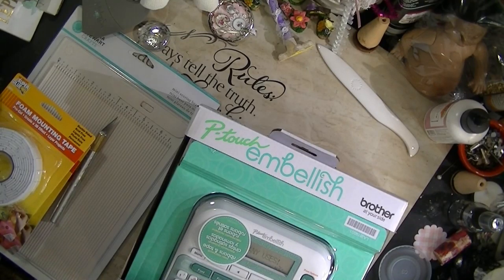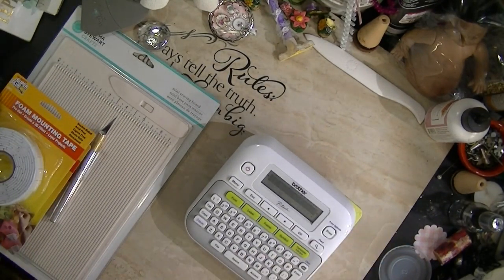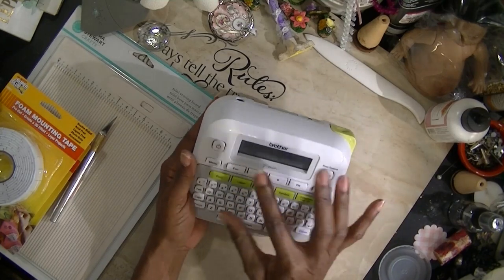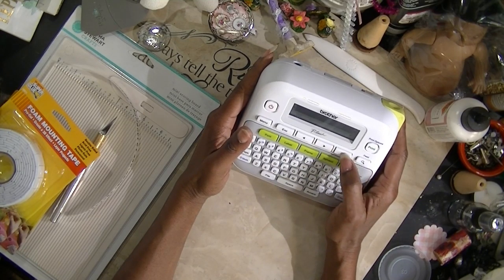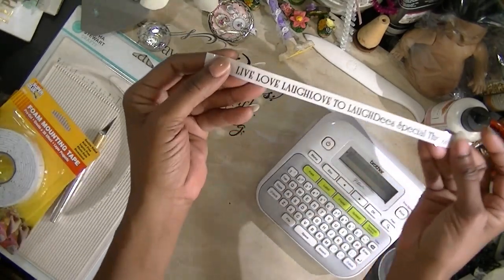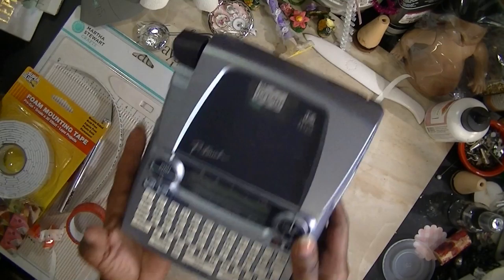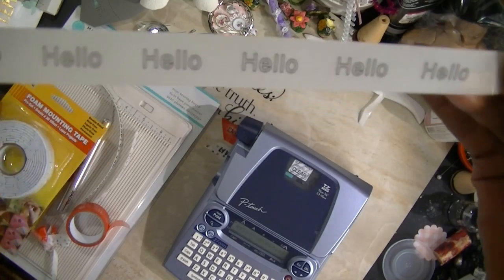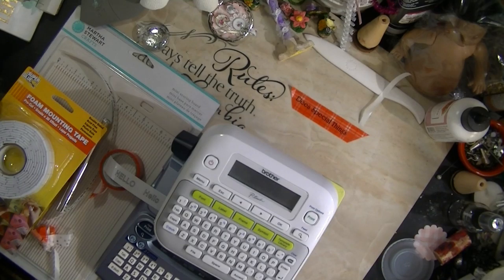Brother Ptouch Embellish- Should I keep it....?????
I'm not trying to discredit AC/Brothers for this new Ptouch Embellish ...but isn't this the same as my DT-P210?...I'm just saying. But, I think I have made up my mind. This Ptouch Embellish is going back to M's. You all let me know what you think. I do think that if you don't have a labeler at all...and you just want to purchase one that you do not have to use your own washi tape. buy it. But if you have washi tape. and you purchase the $19.99 machine. Just buy the clear cartridges. It's still a lot cheaper than $59.99. Okay I'm done.